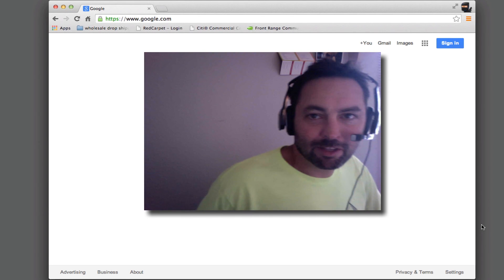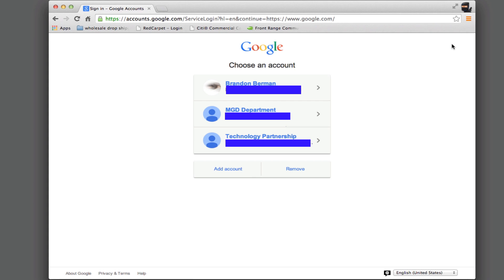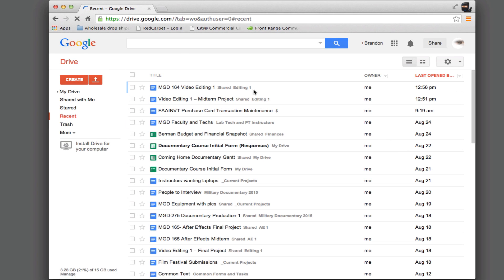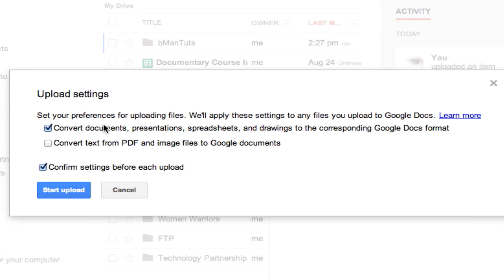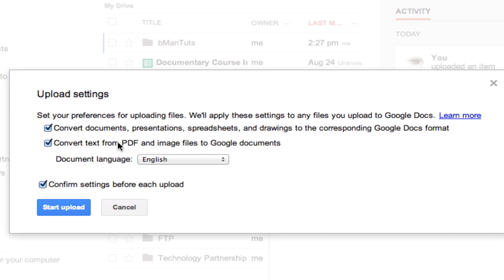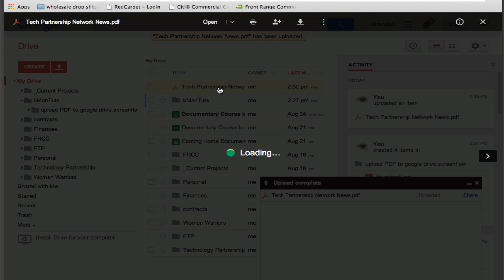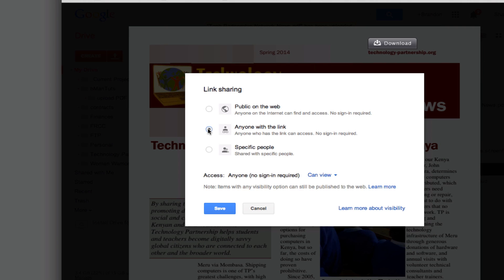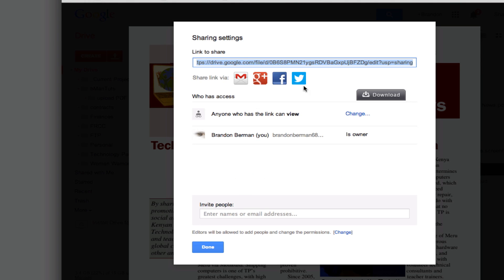Upload PDF to Google Drive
Beginner video on how to upload PDF to Google Drive.